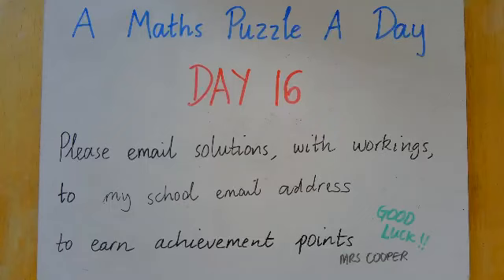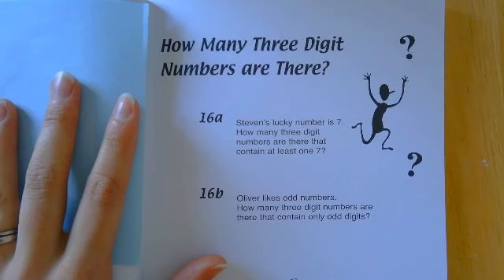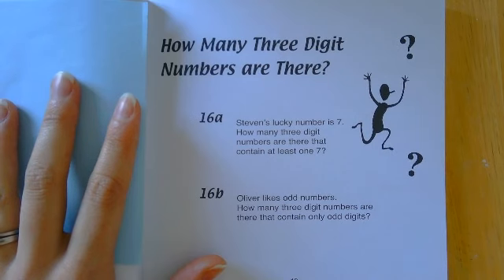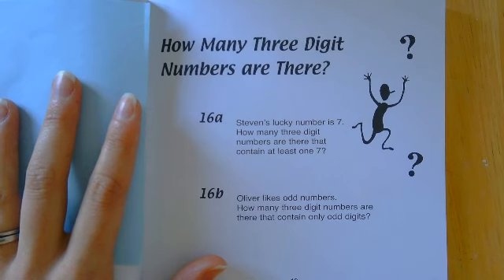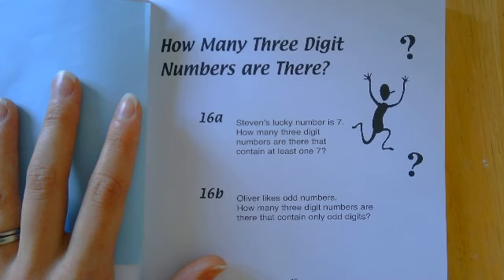Maths Puzzle: Day 16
More puzzles from Mrs Cooper!